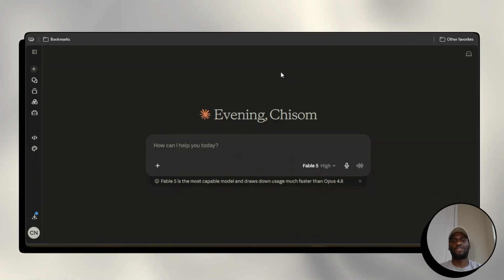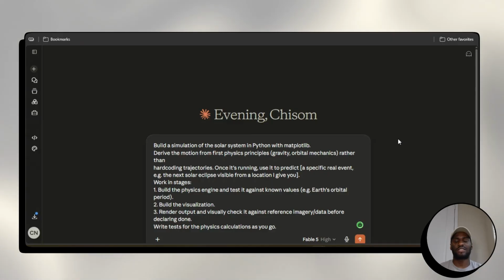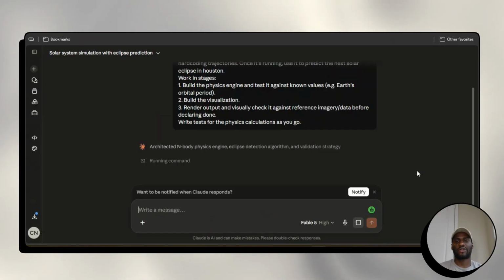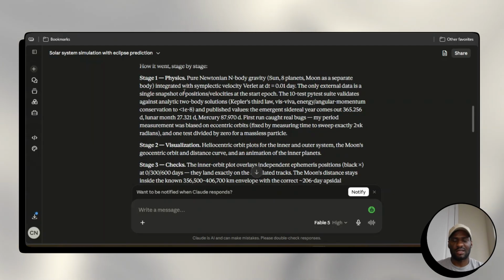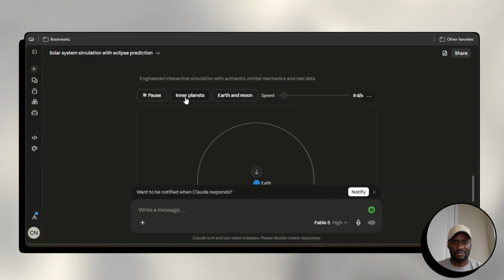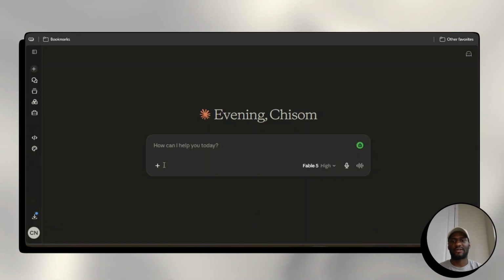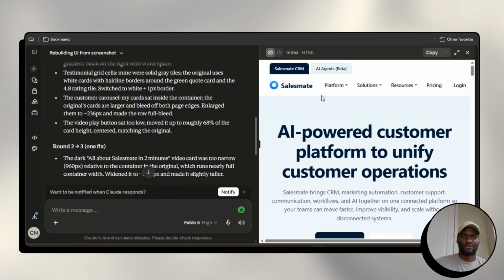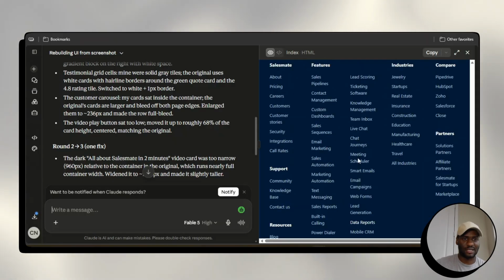How to Use Claude Fable 5: Testing Claude Fable 5!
Explore the capabilities of Claude Fable 5, from building complex physics simulations to generating functional website code directly from a screenshot. This video demonstrates how to leverage this advanced model for coding tasks and UI reconstruction.